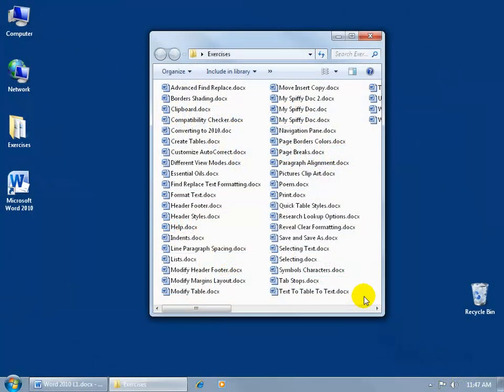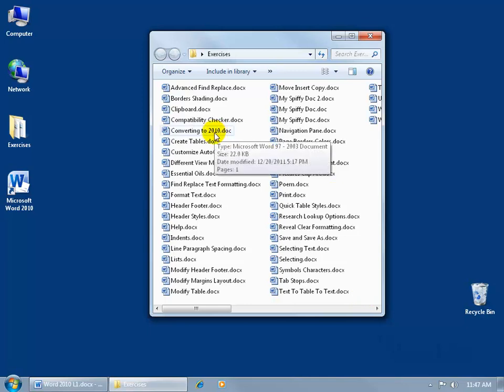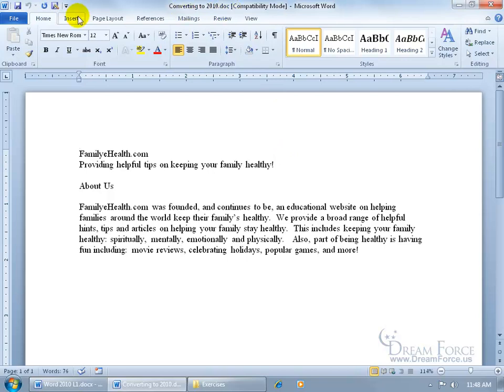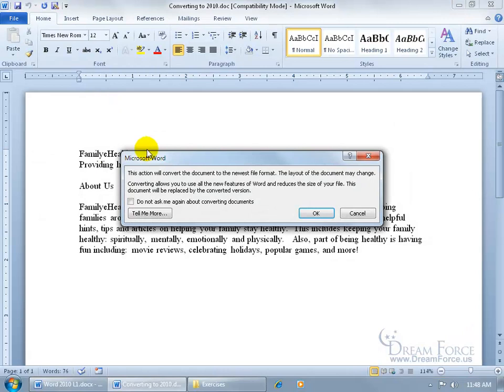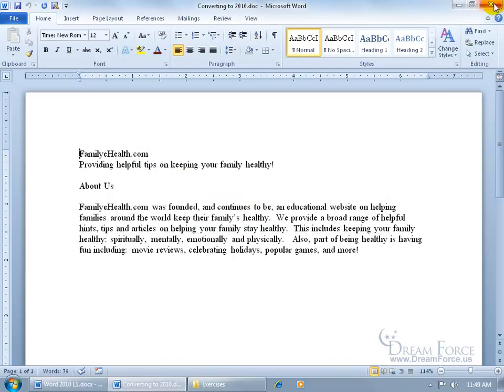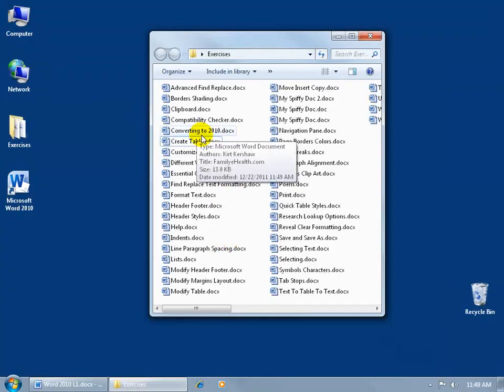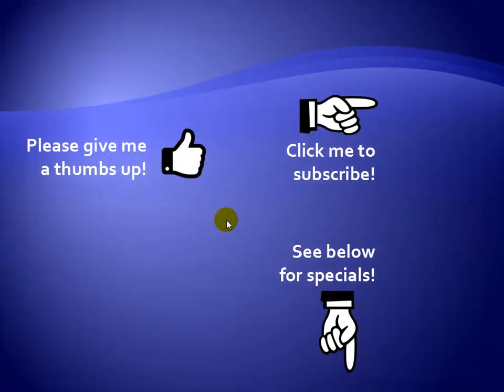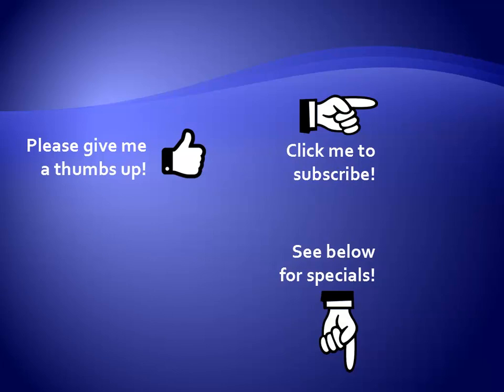Microsoft Word 2010: Convert to Word 2010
Microsoft Word 2010 training video on how to convert earlier versions of a document to the latest of Word 2010.